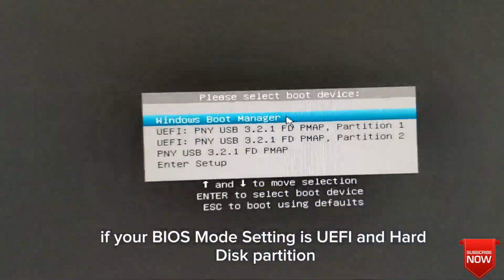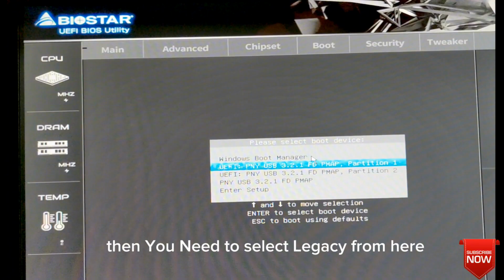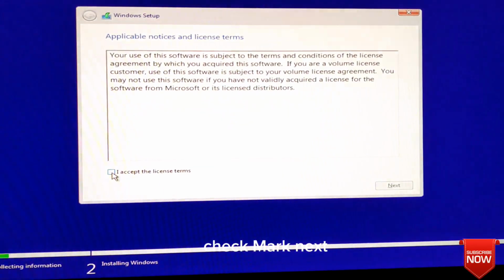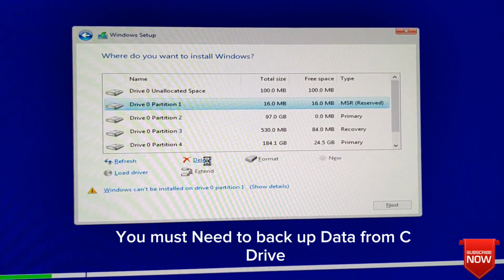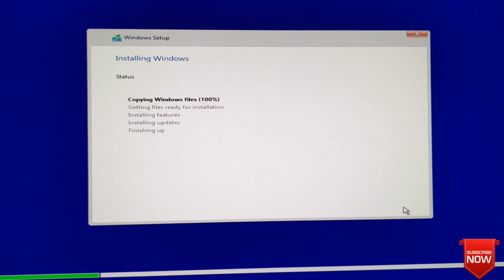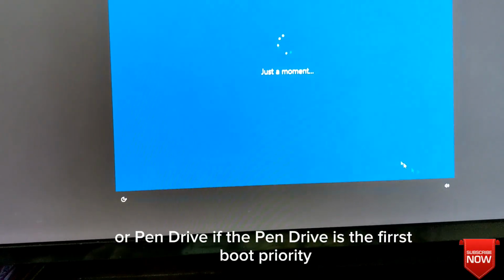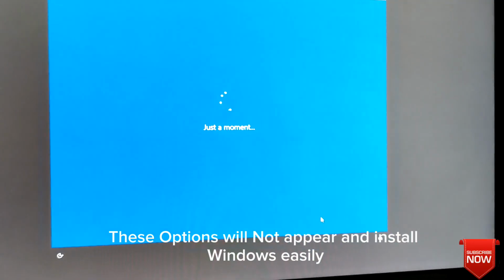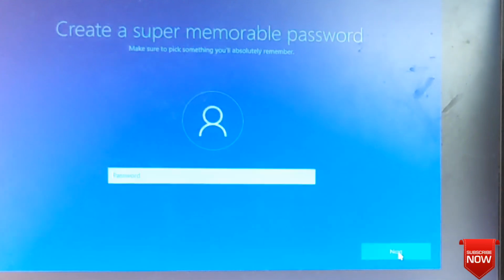Setup Boot menu and Install windows in BIOSTAR B550MH motherboard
BIOSTAR B550MH Boot menu setting and windows install Easily |  UEFI and Legacy USB Boot setup Step by Step

In this video, I'll show you, BIOSTAR B550MH Boot menu setting and windows install Easily Explain Full guide.
If you don't know how to setup UEFI and Legacy USB boot.  Then this video is for you!
I'll show you to easy way. After watching this video, you'll be able to to do this EASILY